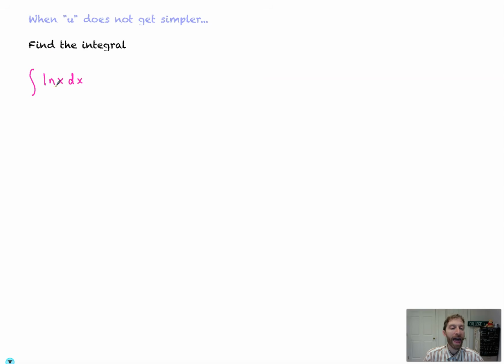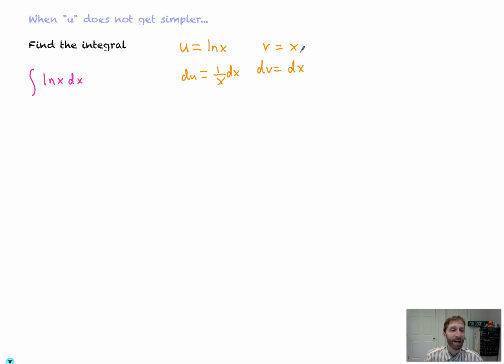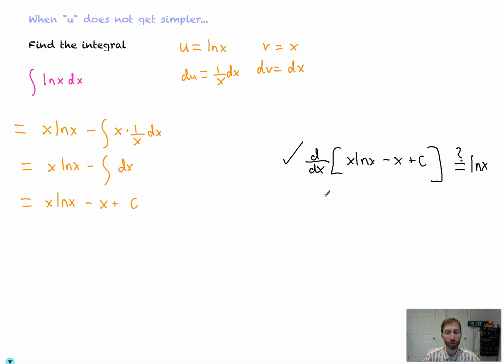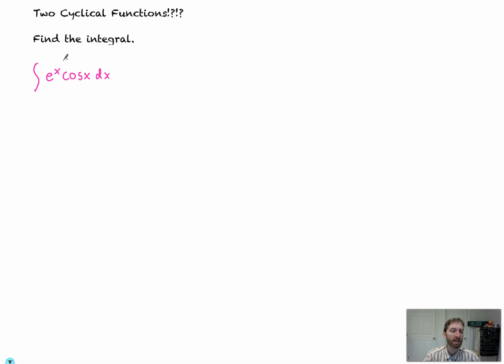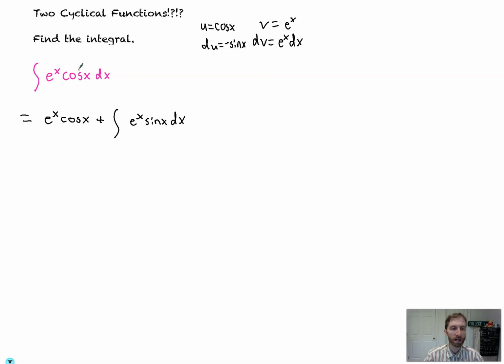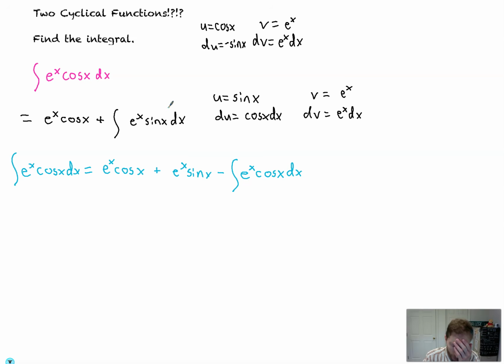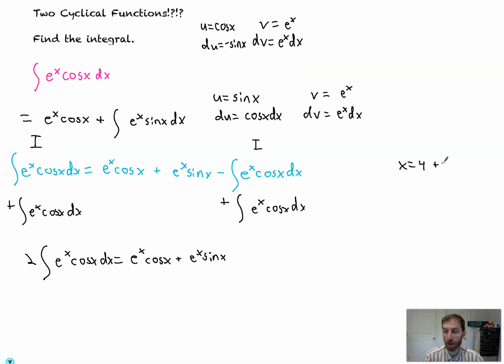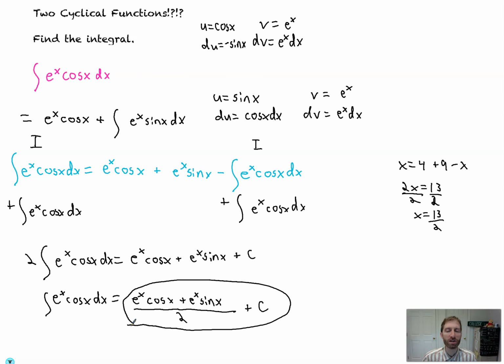Special Cases of Integration by Parts - Complex Problems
This Math Help Video Tutorial is all about how to integrate lnx and in general when there is no product.  How to use integration by parts with two cyclical functions.